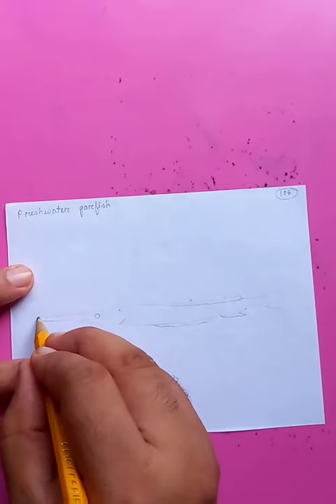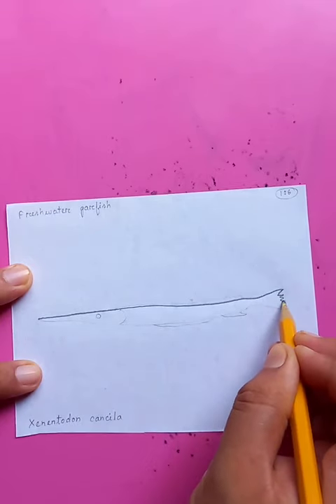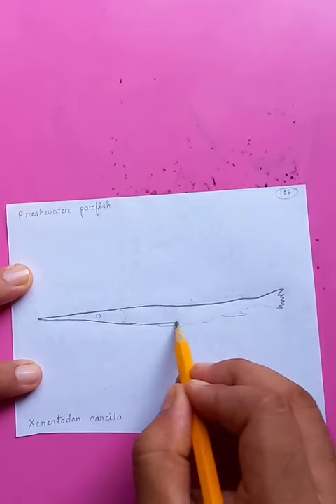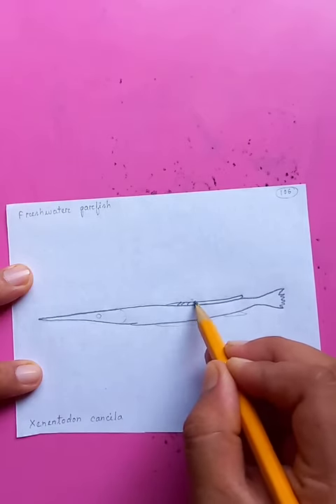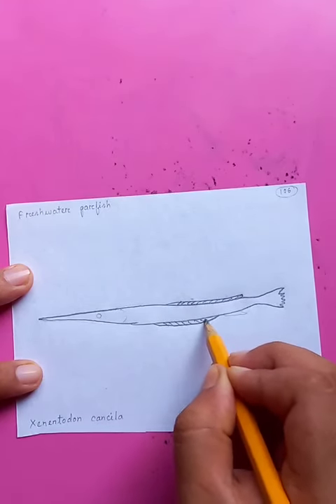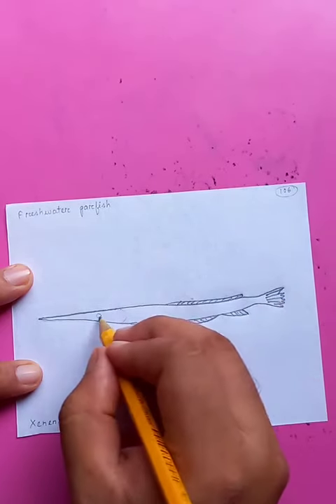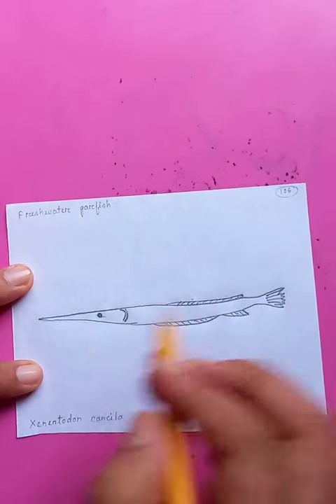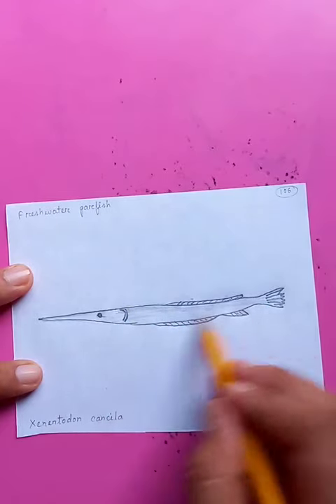freshwater garfish | original video tutorials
freshwater garfish | original video tutorials @bluehanddrawing

Cheers.